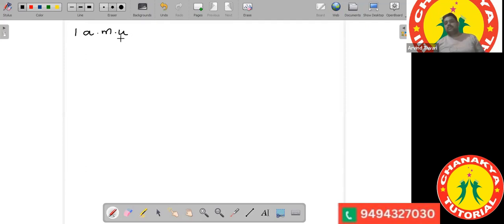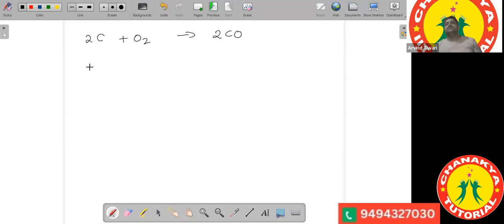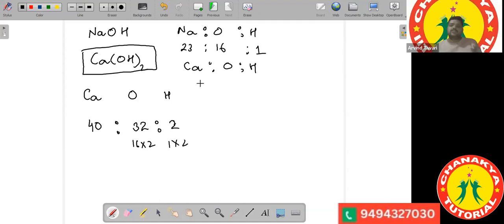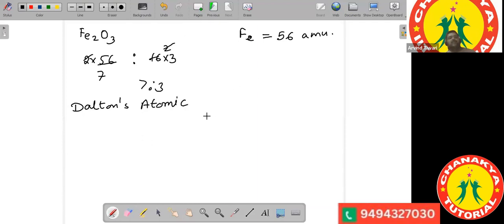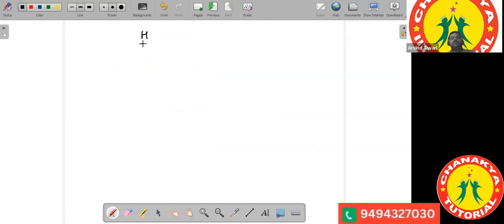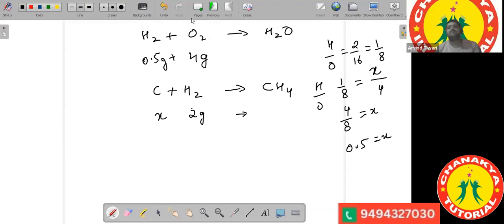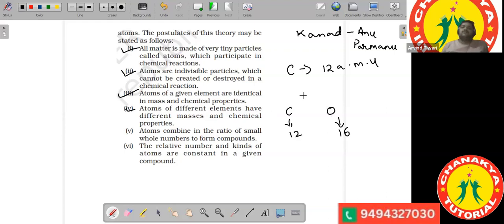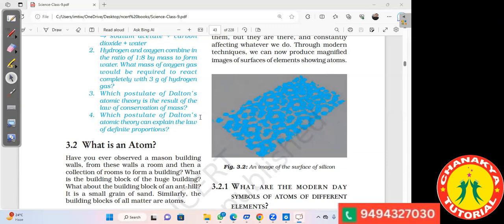Atoms and Molecules L2 Class 9